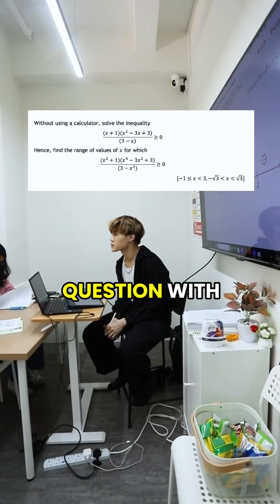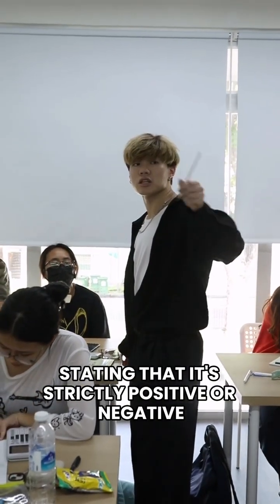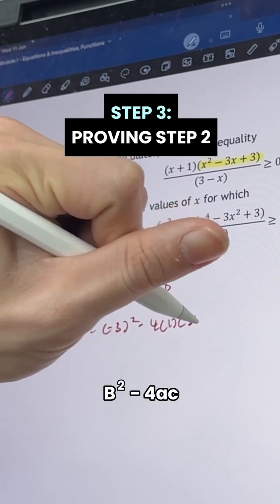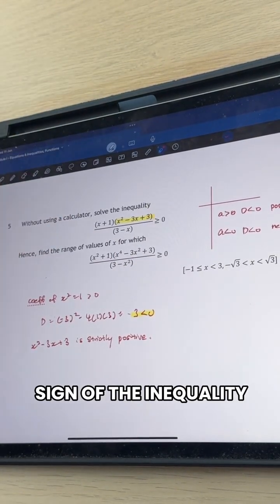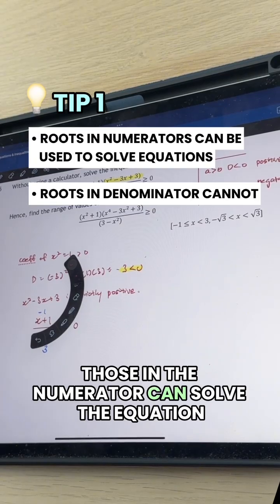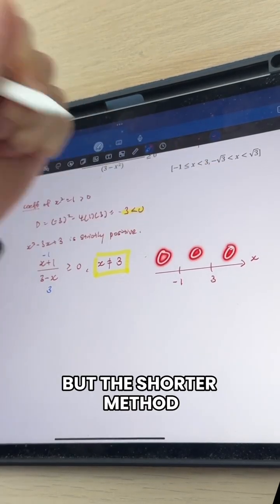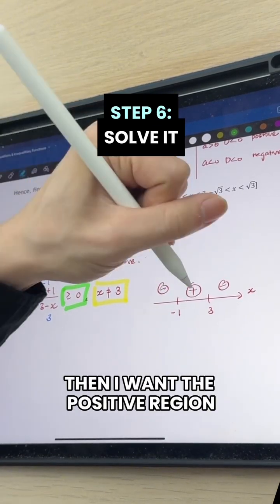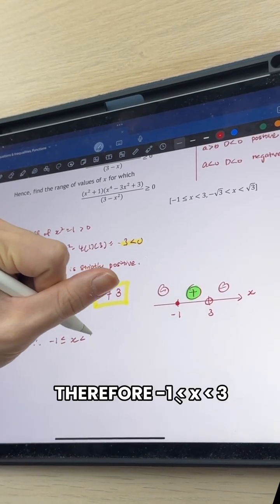H2 Math with Teacher Hamilton! JC1s and JC2s join us NOW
You can also join our telegram channels where you will get the latest updates and exclusive notes!